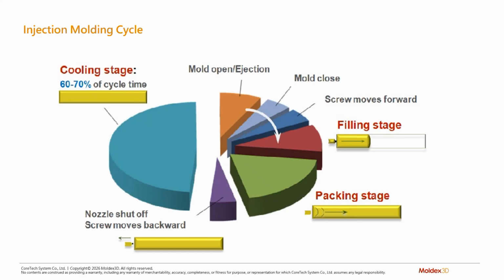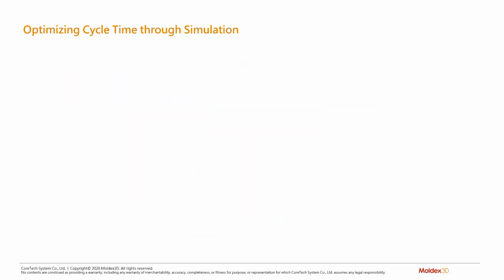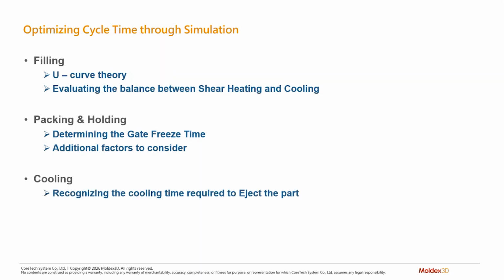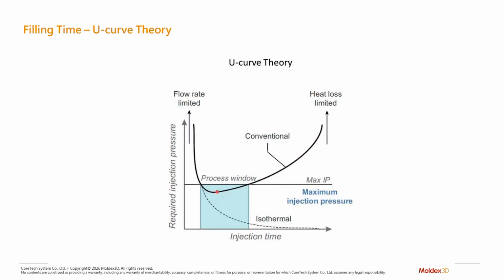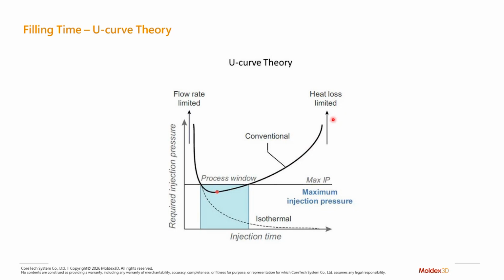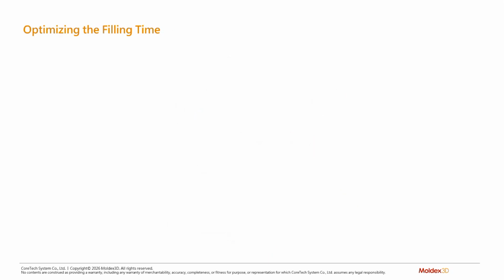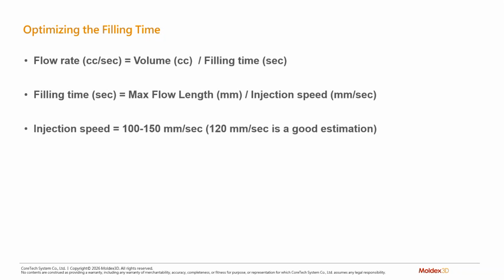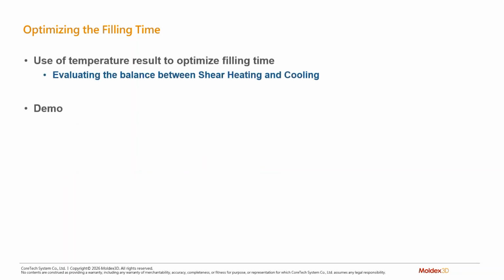Simulation-Driven Strategies for Faster Injection Molding Cycles｜Intro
Moldex3D Webinar2026｜Simulation-Driven Strategies for Faster Injection Molding Cycles｜Intro

Achieving shorter cycle times without sacrificing part quality is one of the most impactful ways to increase productivity in injection molding. In this webinar, we’ll explore how simulation-driven decision-making can uncover hidden inefficiencies, optimize cooling layouts, and guide material and process selection. By leveraging Moldex3D’s advanced solvers, engineers can confidently evaluate design alternatives, predict bottlenecks, and validate improvements long before cutting steel.

Whether you’re looking to reduce cooling time, minimize warpage risks, or improve consistency across production, this webinar will provide actionable insights and practical workflows you can apply immediately. Join us to see how simulation transforms cycle-time optimization from trial and error into a strategic engineering process.

1. Which design and process factors most strongly influence cycle time?
2. How can cooling simulation reveal opportunities for faster mold temperature stabilization?
3. What strategies allow you to shorten cycle time while maintaining part quality and dimensional accuracy?

Search🔎
Cycle times